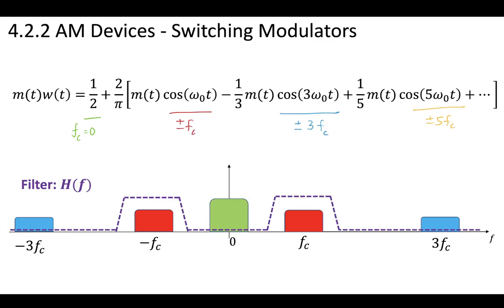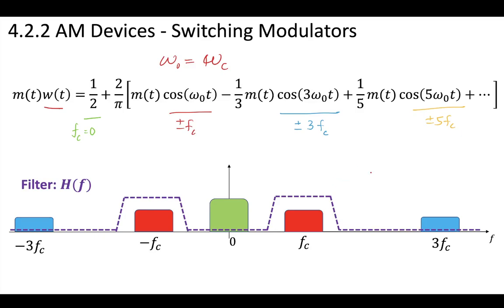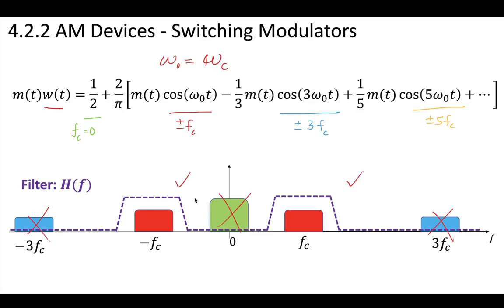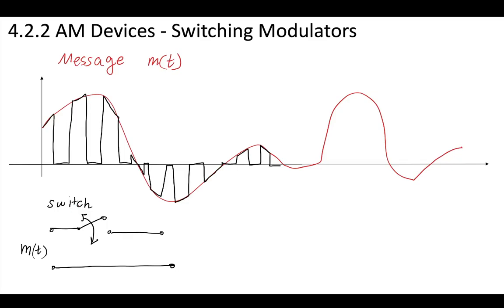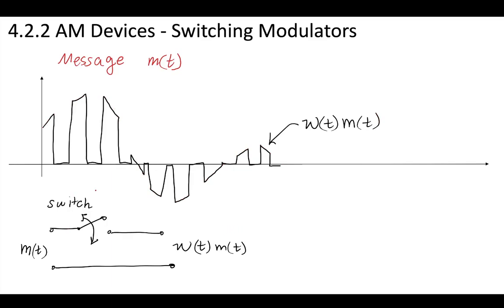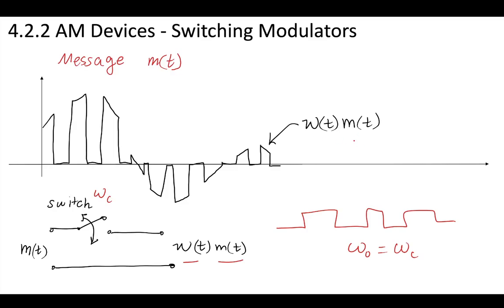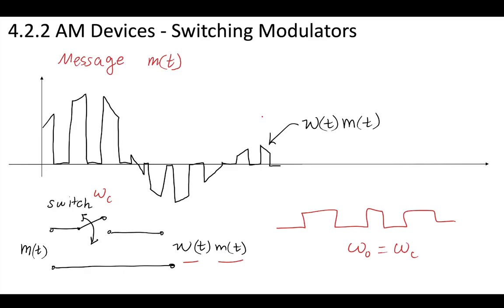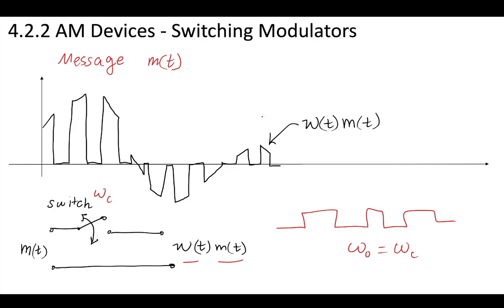11 - 4.2.2 Switching Modulator Concept in Time Domain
The switching modulator shown graphically in the time domain.